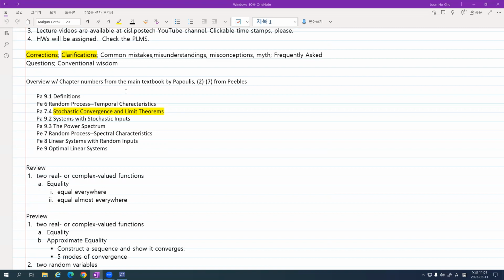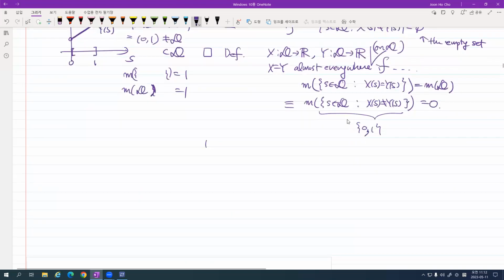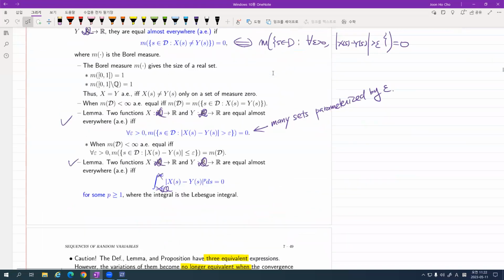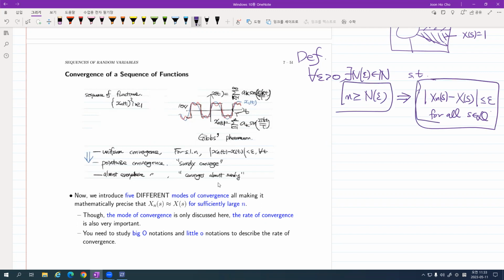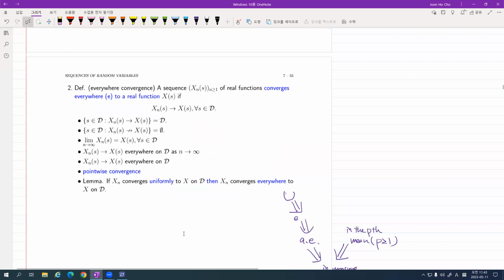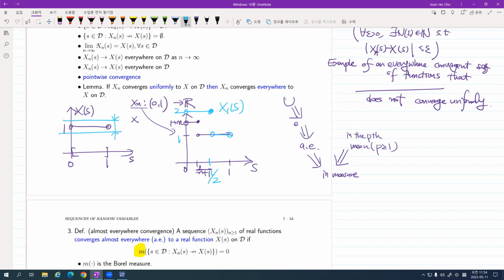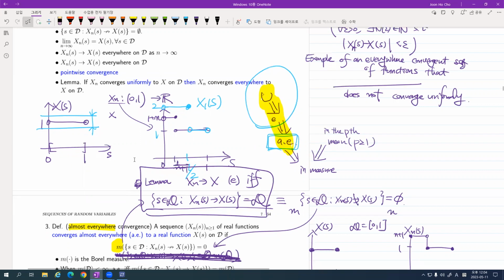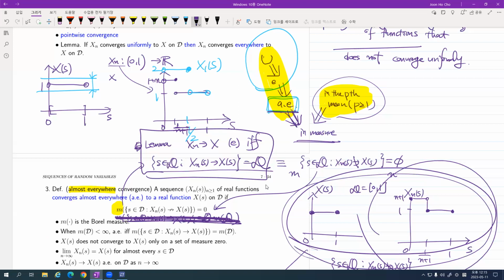22 230511Thu Probability and Random Process (Grad. 23-1) EECE574